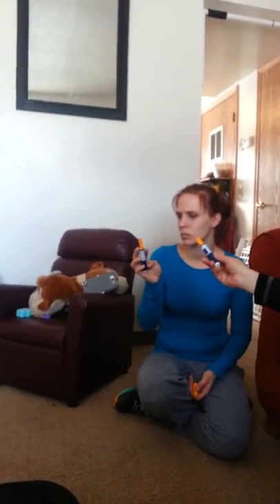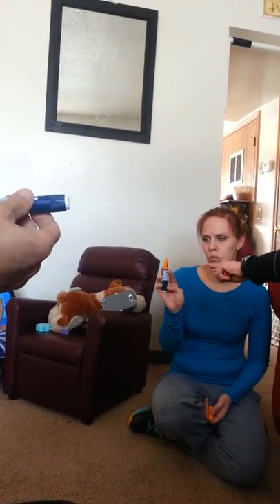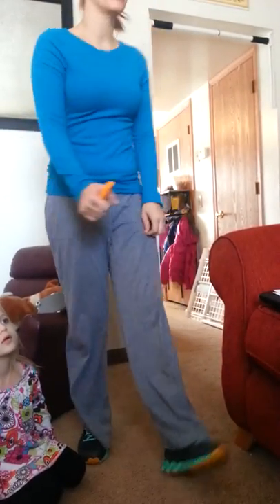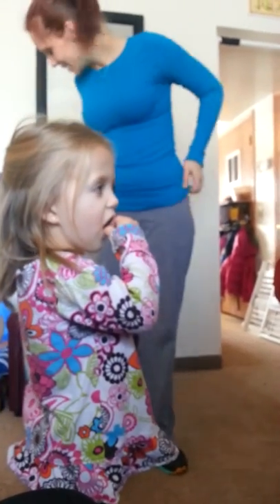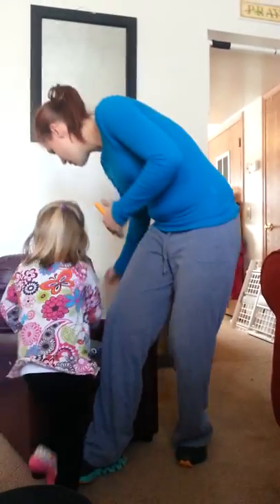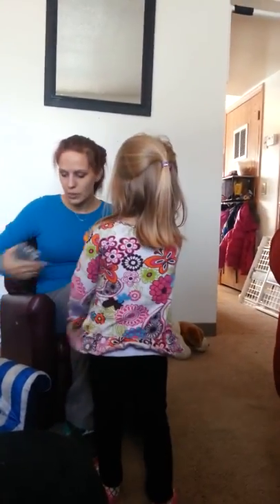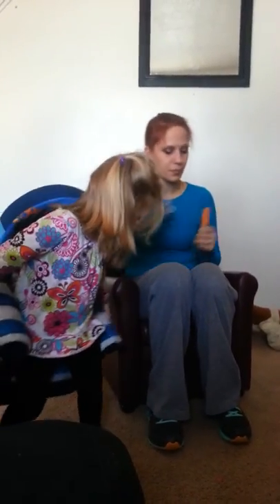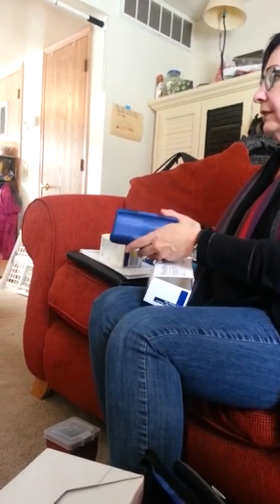Aarons shots 2